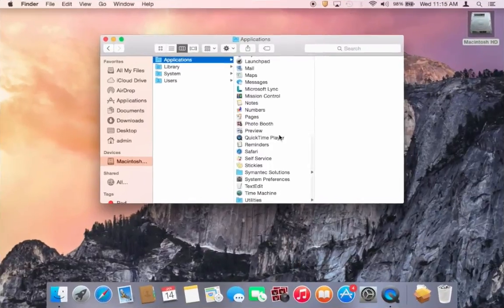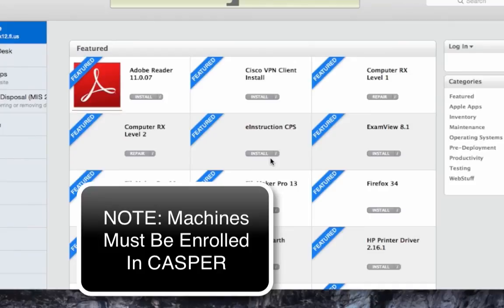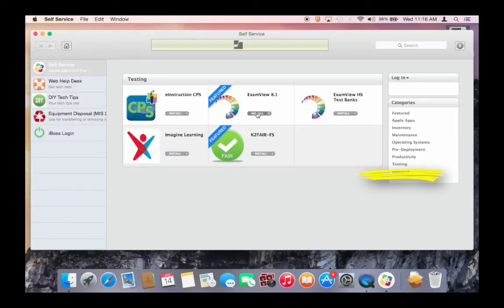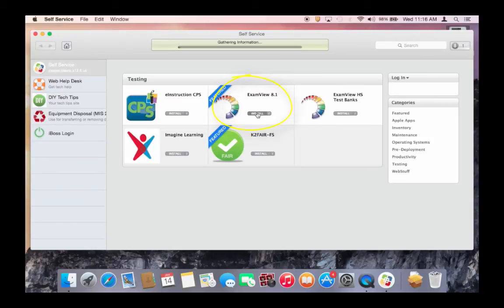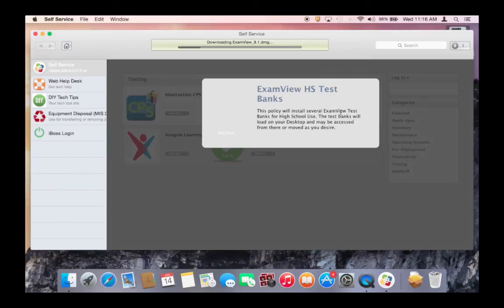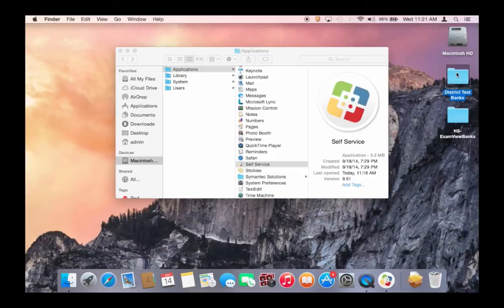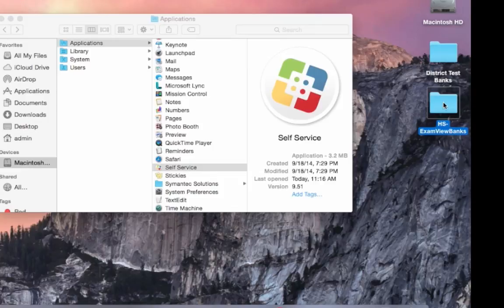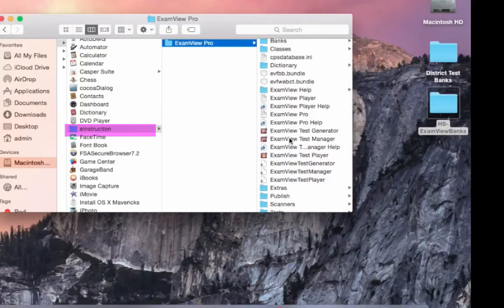How to install Examview and Test Banks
In this video, Chad Cram demonstrates how to install ExamView and Test Banks within the Casper system for Pasco County Schools.